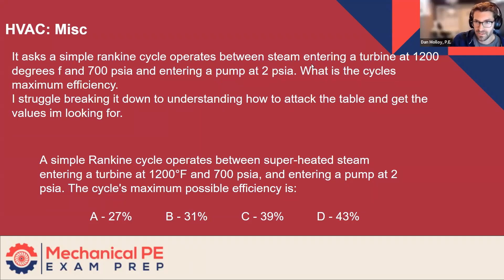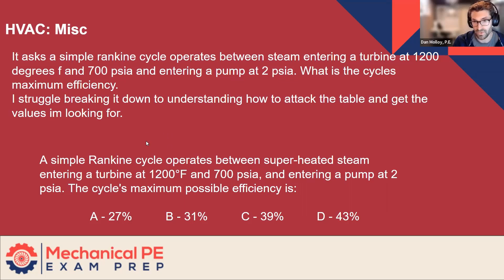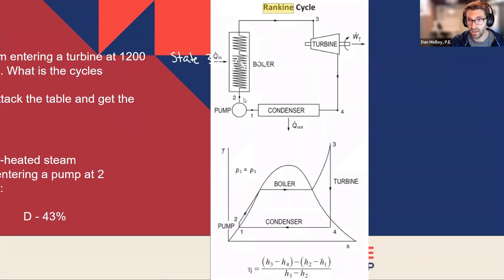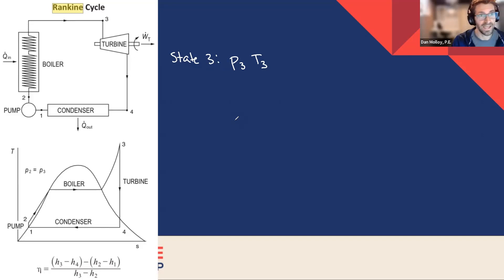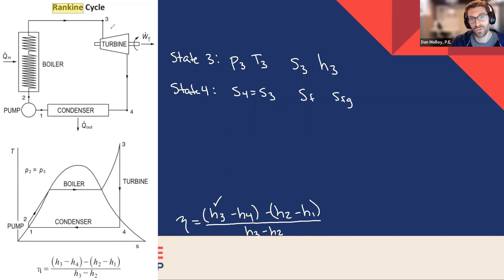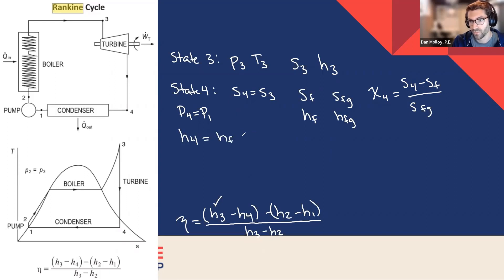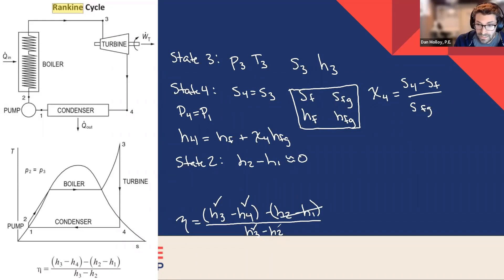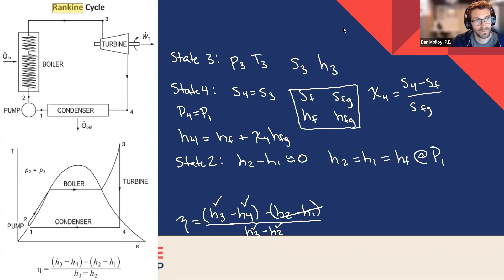Step-by-Step Guide to Rankine Cycle Efficiency | Solving Turbine & Steam Table Problems for HVAC PE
In this video, we explore how to calculate the maximum efficiency of a Rankine cycle, with a focus on correctly using steam tables and understanding key assumptions. We break down the process step-by-step, starting with identifying the correct tables for enthalpy and entropy values, and then applying those to determine efficiency. Through a detailed explanation, we cover concepts such as isentropic efficiency, superheated steam, and the importance of finding the right pressure and temperature data. This guide is designed to help engineers and students get comfortable with navigating steam tables and solving Rankine cycle problems efficiently.

Happy Studying,
Dan